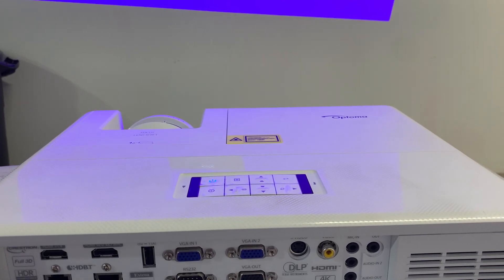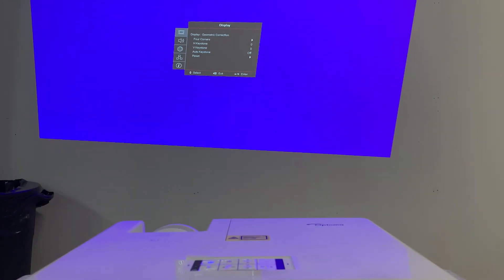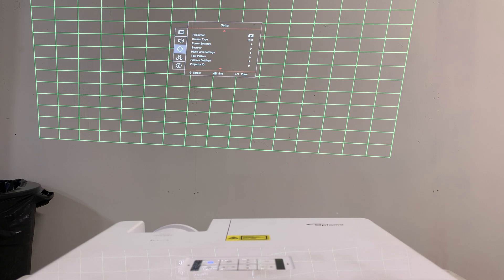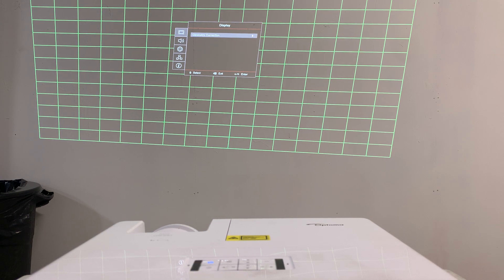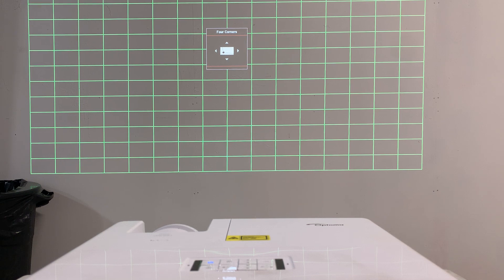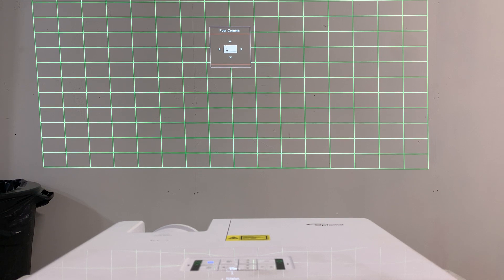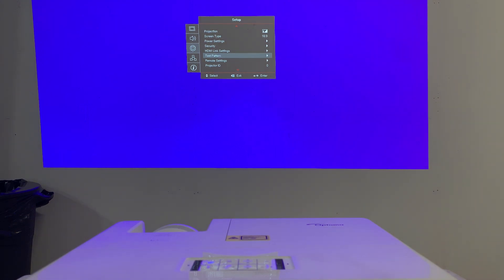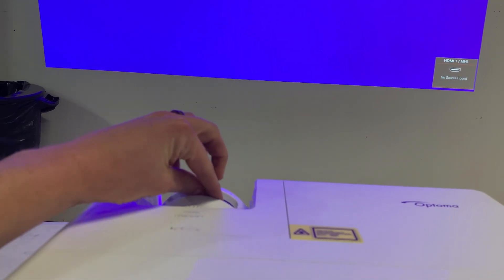Optoma ZU606TST-W How To Keystone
I'll show you how the main settings, including keystone, to get this projector up and running. This 6,000 lumen short throw projector is amazing!